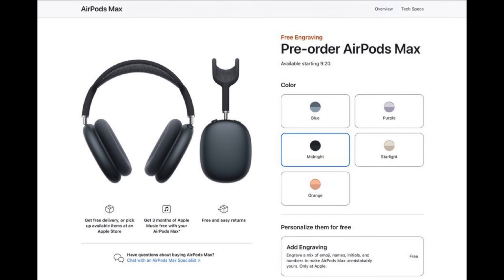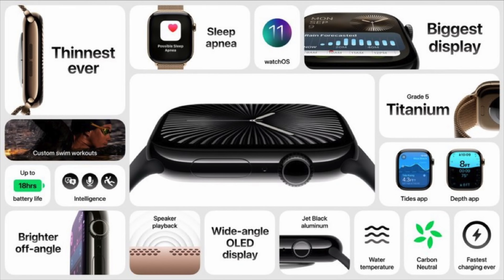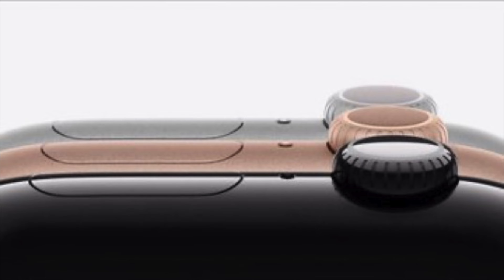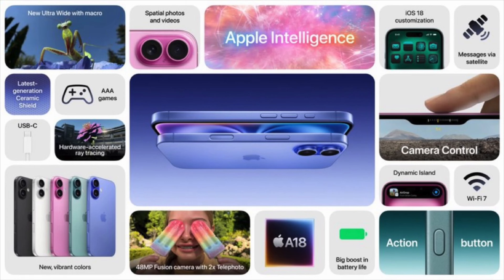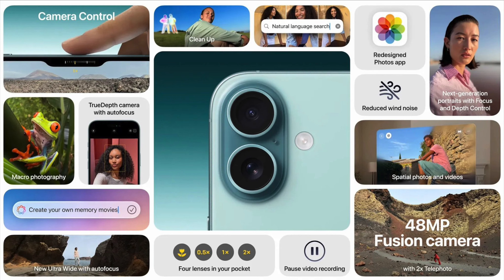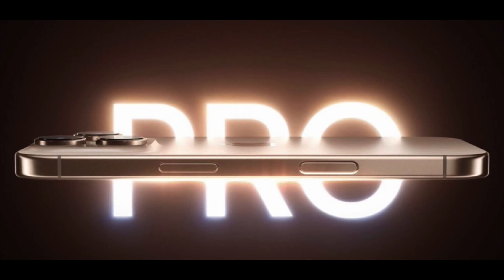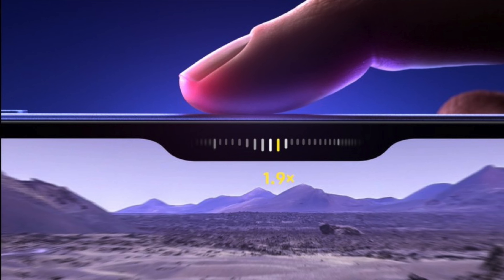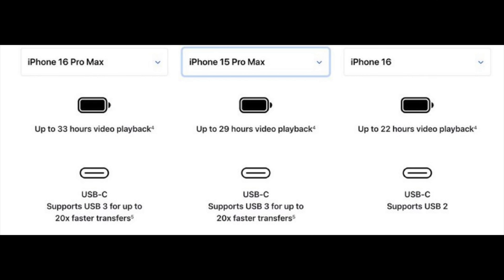iPhone 16 Series, Apple Watch Series 10, And AirPods Oh My!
Apple has just taken the wraps off all of its new products and were here to take a quick look and give you our early impressions.

65W UGreen Bonus not in video